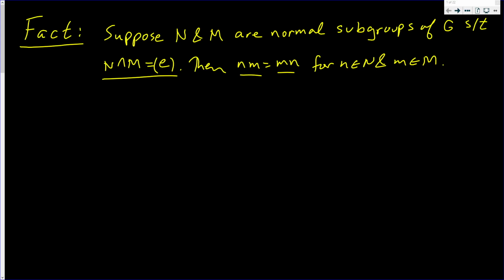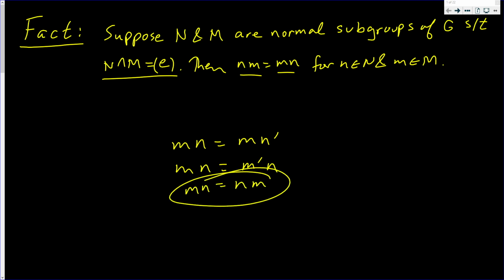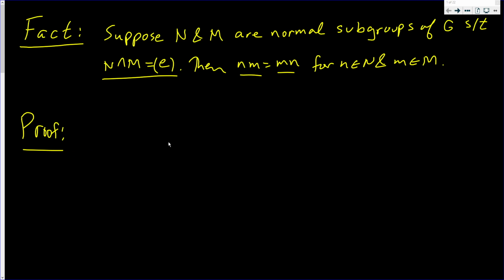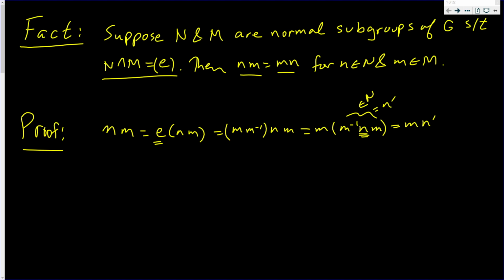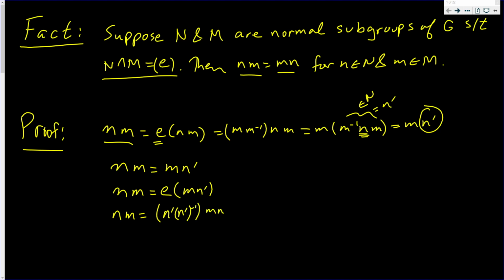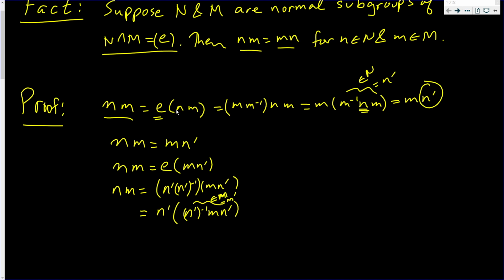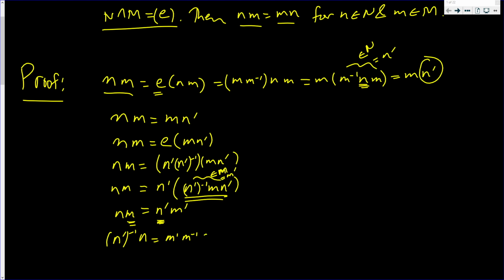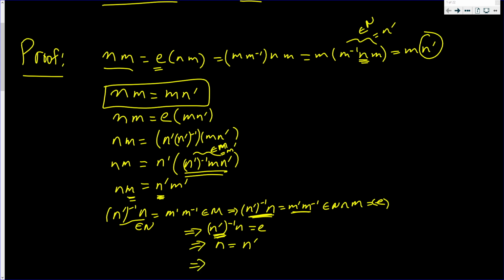If N & M are normal in G such that NnM=e, then nm=mn for n in N and m in M .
In this video we prove that if N & M are normal in G such that NnM=e, then nm=mn for n in N and m in M. Watch and Learn!